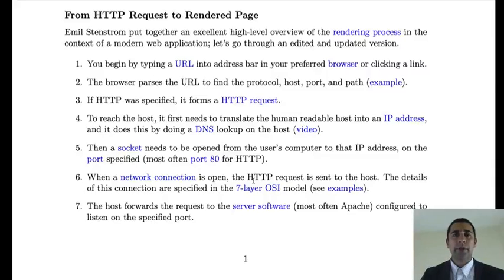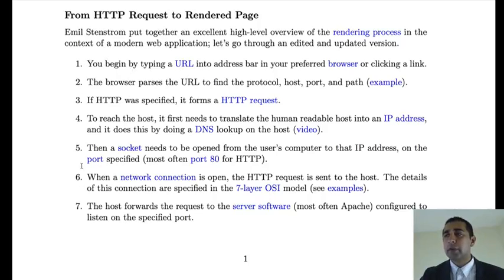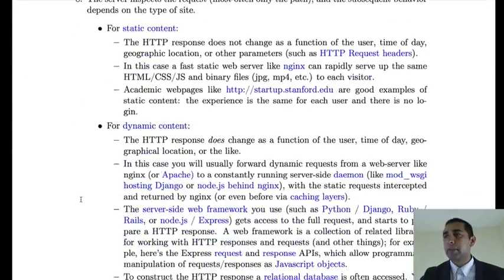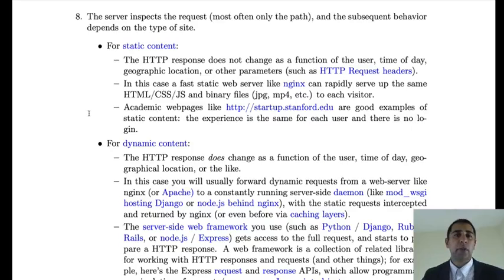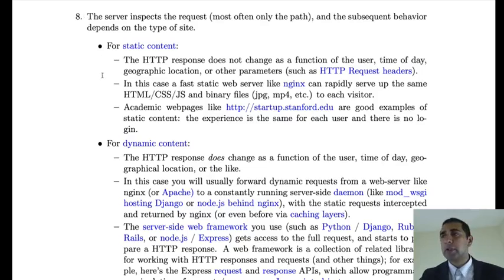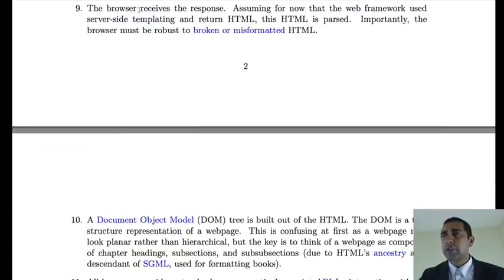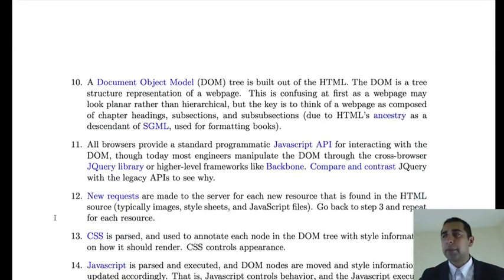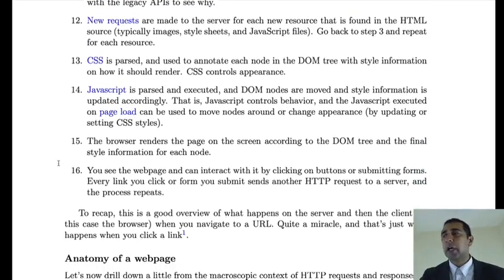Tutorial HTML CSS JAVASCRIPT #2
Tutorial HTML CSS JAVASCRIPT